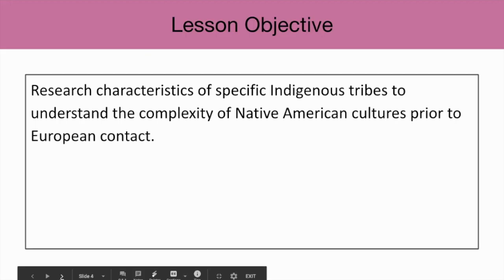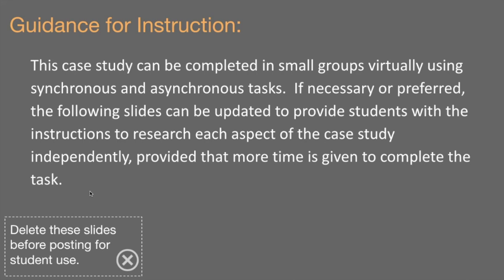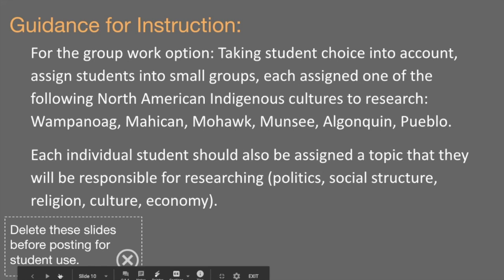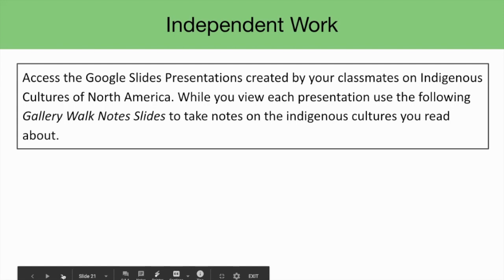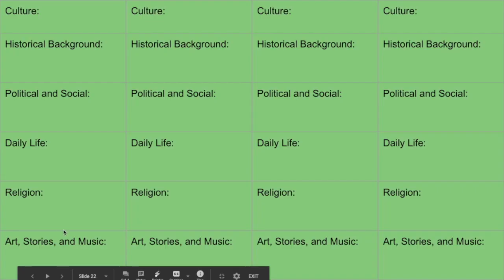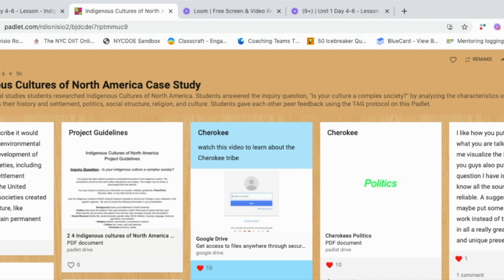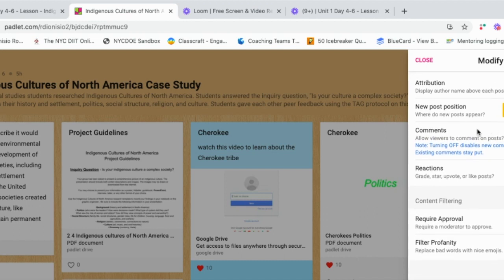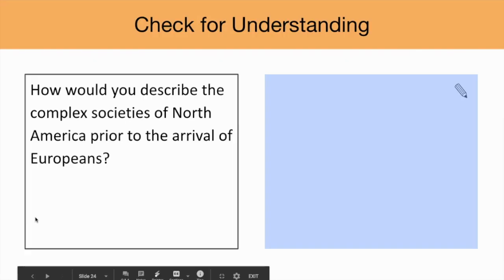Project based learning strategies in the remote classroom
In this teacher-facing video, teachers will learn strategies to implement project-based learning in their virtual classes and showcase work using Padlet.